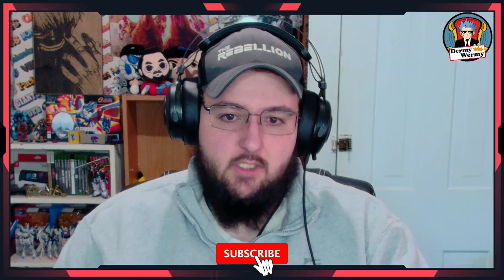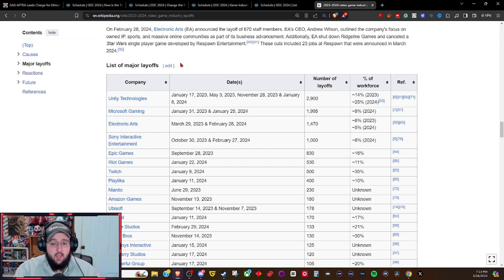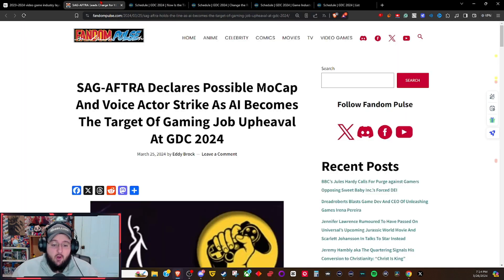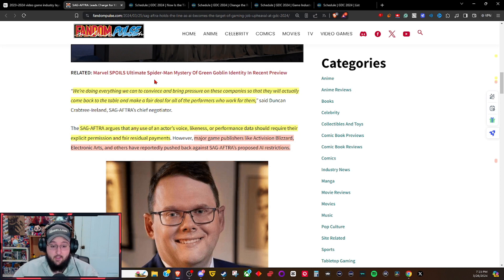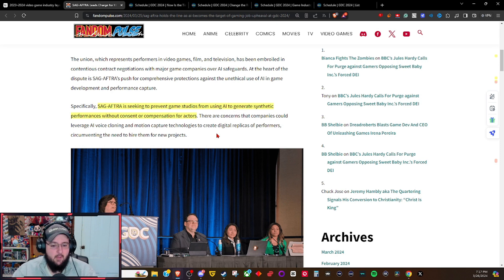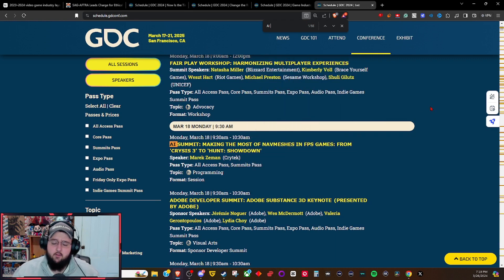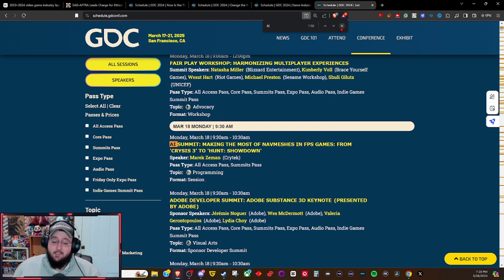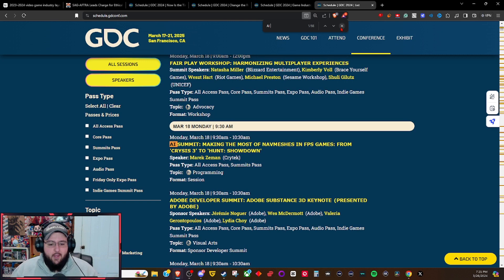The Gaming Industry Is Going On STRIKE?!